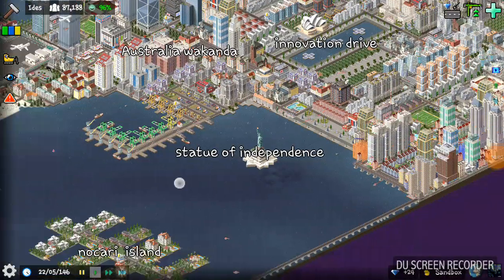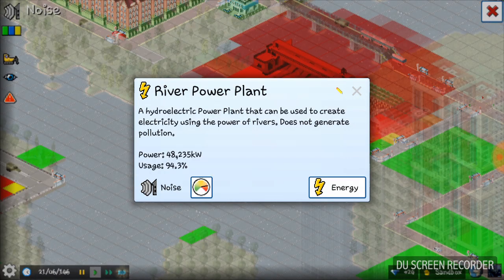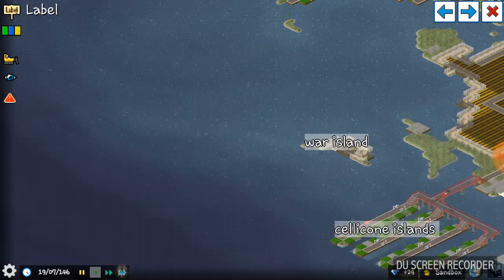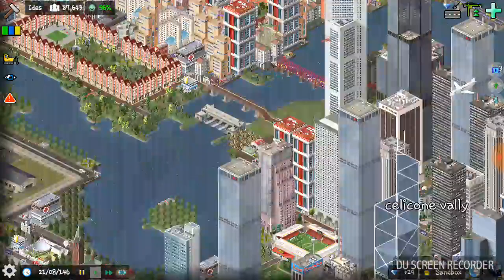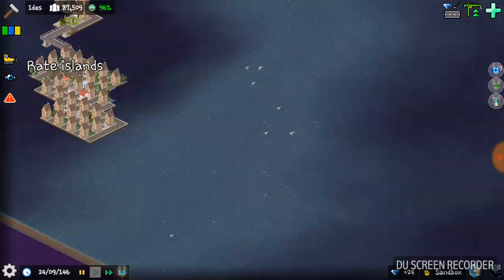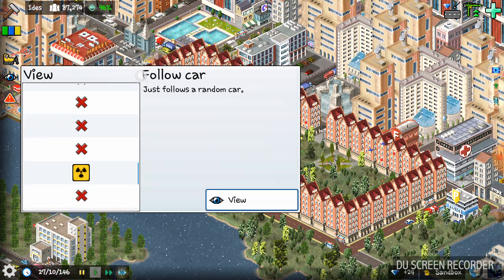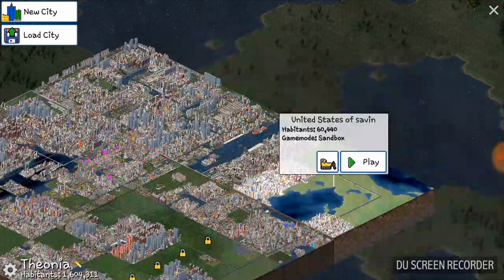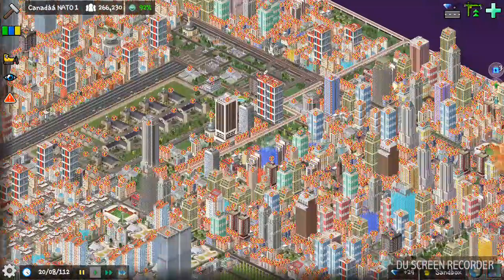Theotown city building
A little of what I've been doing in my cities. Ideas to use to innovate.